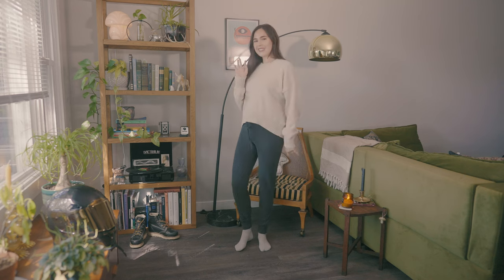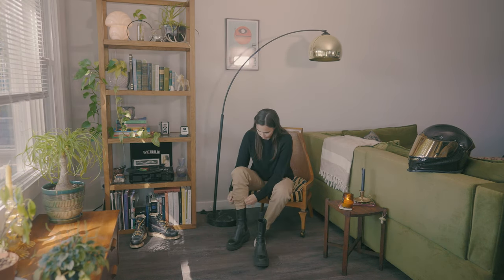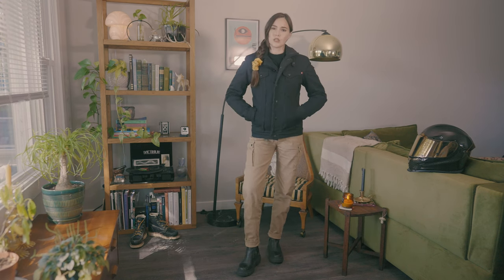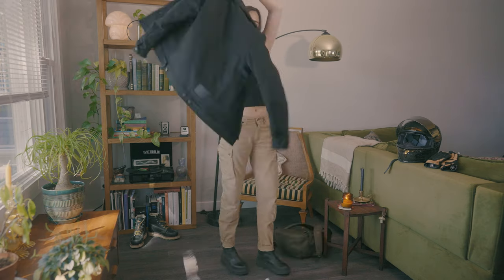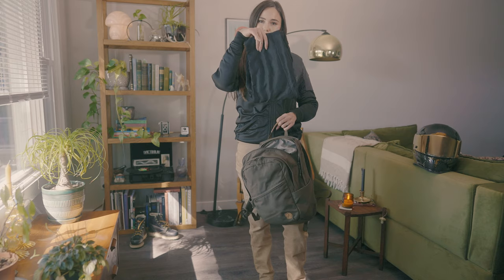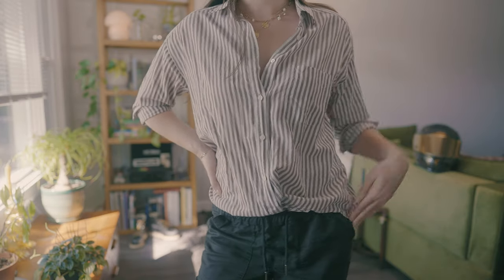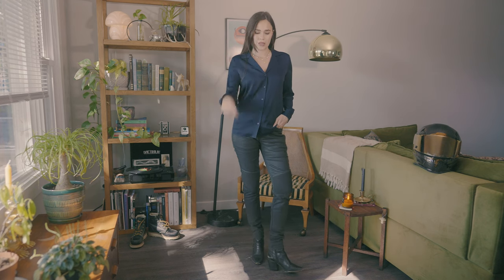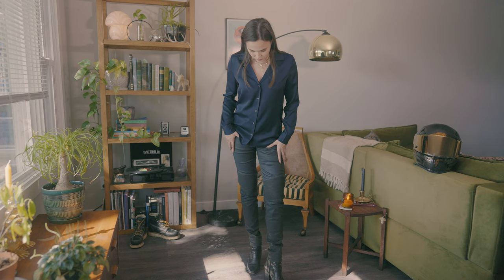Look cute & commute || Styling Women's Motorcycle Gear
THE BEST WOMEN'S RIDING GEAR FOR AUTUMN/FALL 2023
If you want to be comfortable, safe, and look great on your next motorcycle commute (whether its warm, cold, or a combination of riding conditions), I've got the commuting outfits for you. I took some of the guessing out of the equation for you by styling several outfits with some of my favorite and most-worn riding jackets, pants, and boots; some are unisex and some are the perfect fit for women who ride! I know it can be so difficult to find the best women's motorcycle gear, so hopefully I can point you in the right direction when it comes to cafe racer style abrasion protection. Check out the links to everything available to shop online below. Great for commuters and the beginnings of cold weather riding in the autumn.

OUTFIT #2
❥ Striped Top (similar)

❥ Leather Jacket (similar)

MY MOTORCYCLE GEAR BUSINESS
Support my burgeoning moto business and check out Great Lake Supply Co.

Your support allows me to improve the quality and content of my videos and to upgrade my gear.

ABOUT ME
Hello! I'm Meghan Stark, a web developer, writer, and motorcycle enthusiast living in Milwaukee, WI. I've been riding on the street since 2016 (in the dirt long before then) and currently own a 2017 Ducati Scrambler Cafe Racer.

CHAPTERS
00:00 Introduction
00:24 Outfit #1
03:37 Outfit #2
05:05 Outfit #3
06:46 Outfit #4